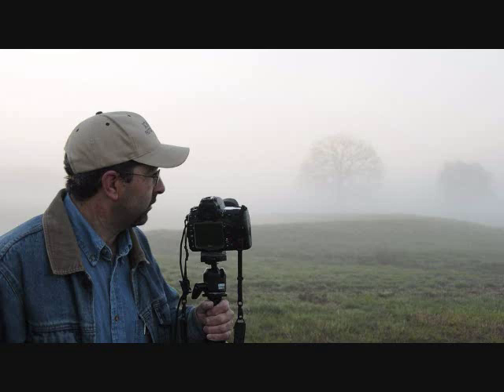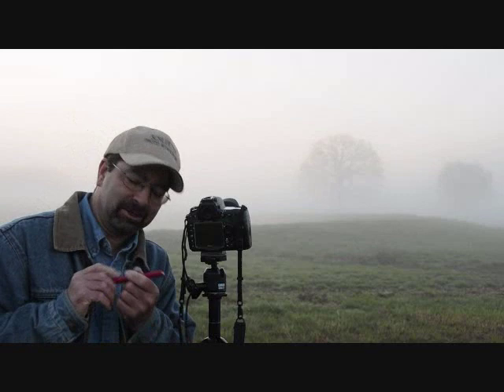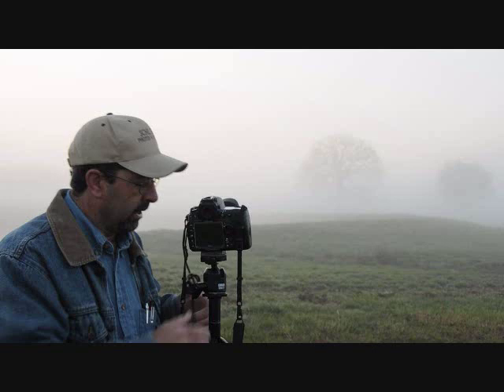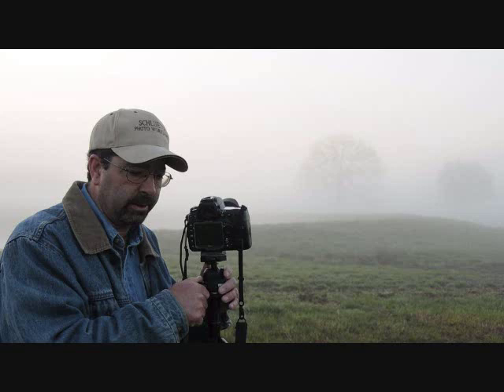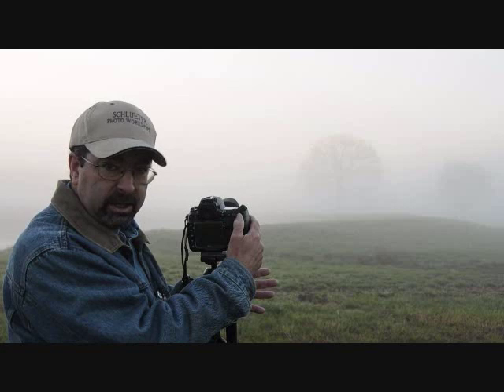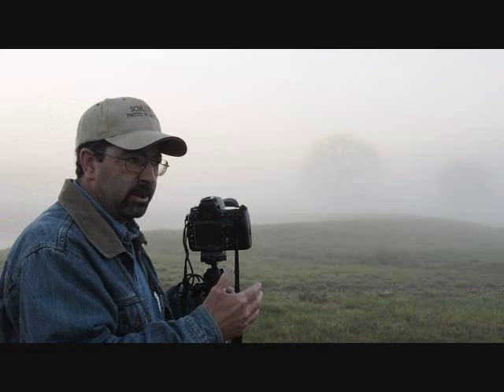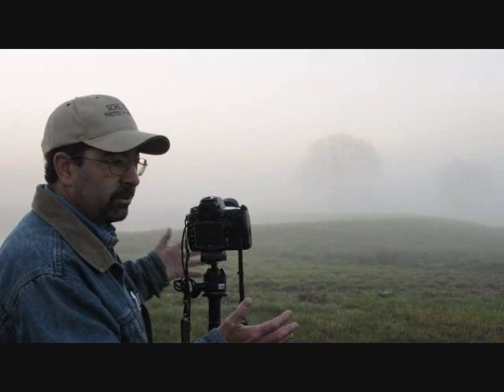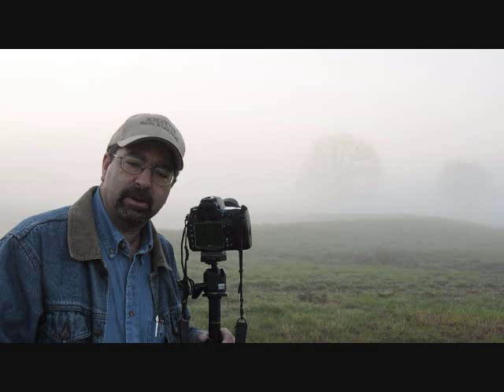How to take great Early Morning Landscape Pictures 2014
How to take early morning pictures with your DSLR  early morning fog is great! Best time to take pictures.